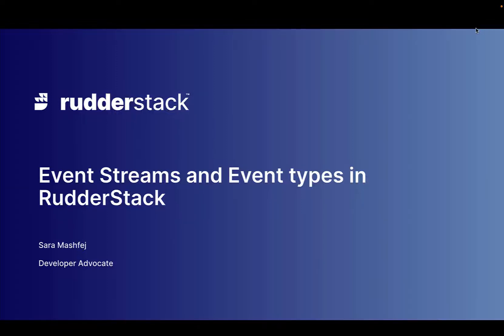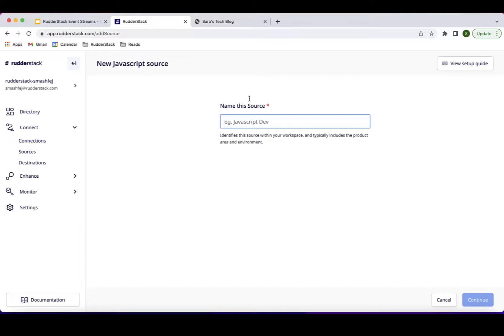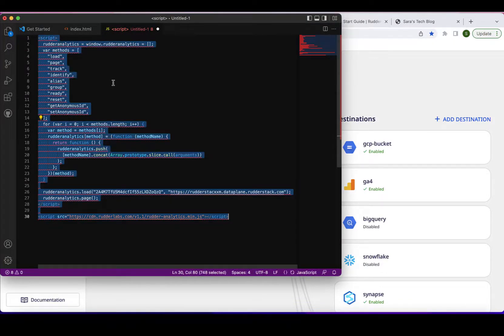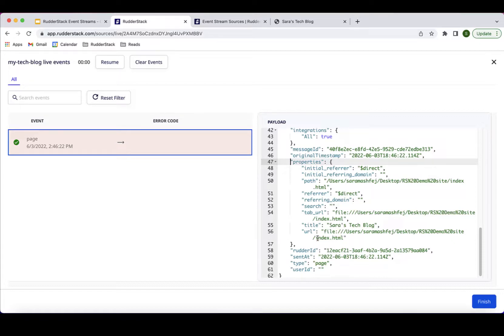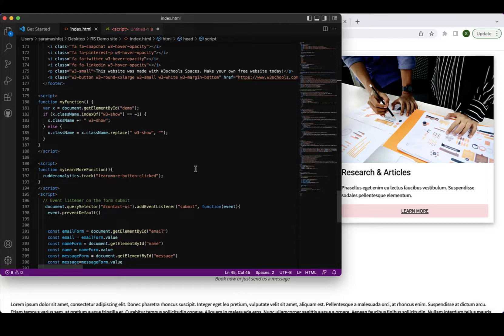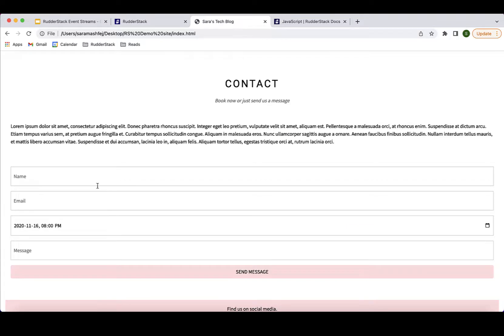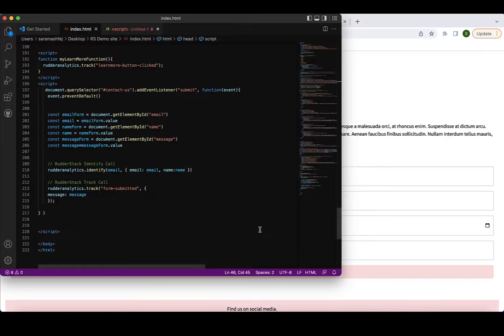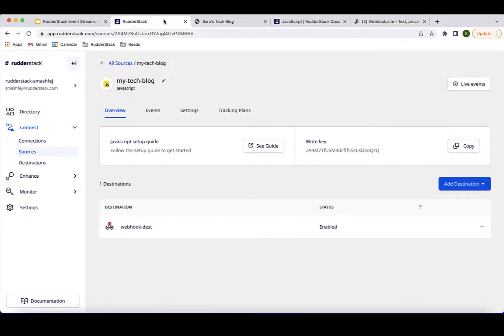RudderStack Event streams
Learn how to set up your first connection in RudderStack using the Javascript SDK, and get an overview of some of the most common event types that you can send to different destinations.